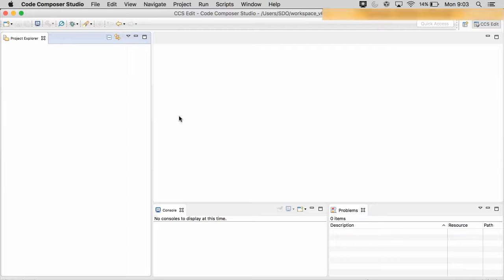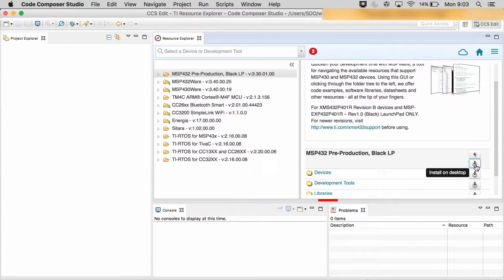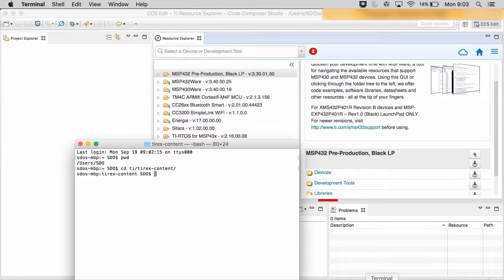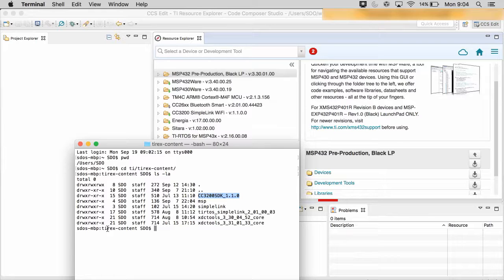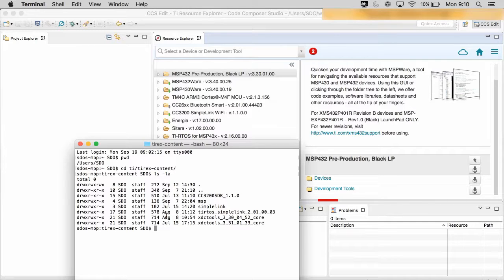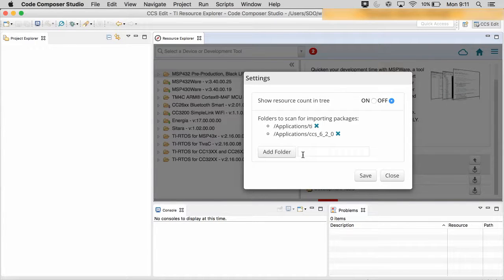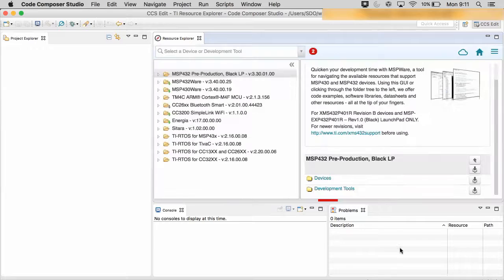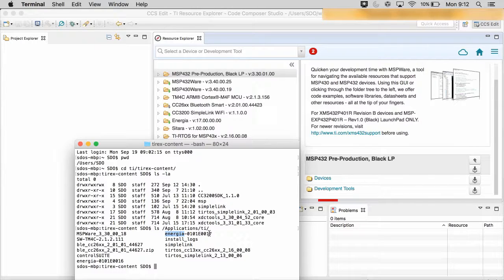Where are Resource Explorer products installed?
Quick tip video that shows where the products installed via Resource Explorer are installed.